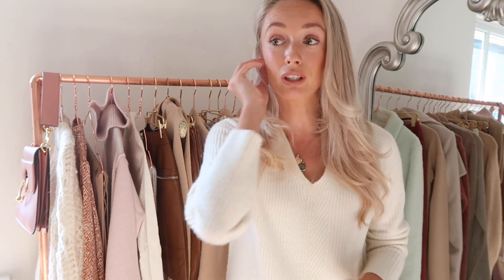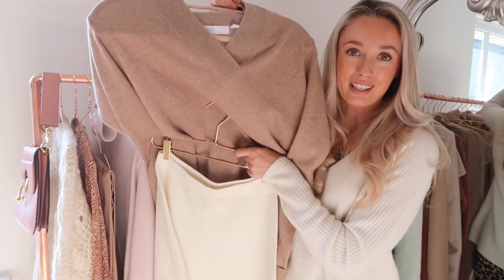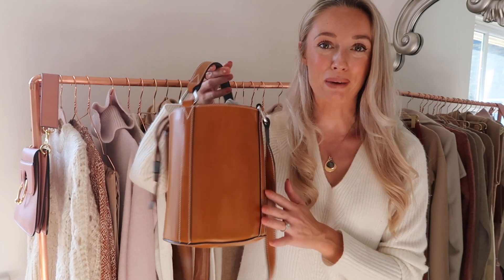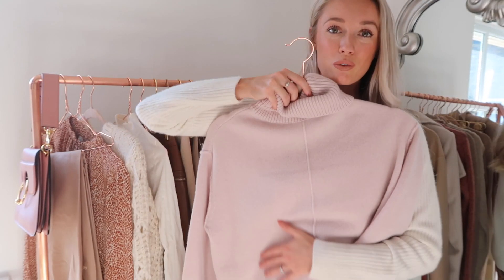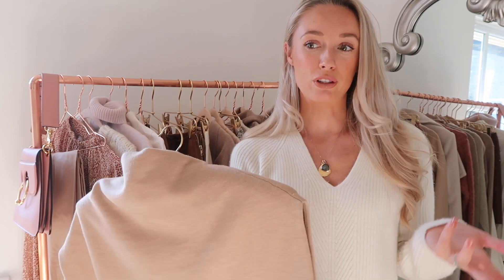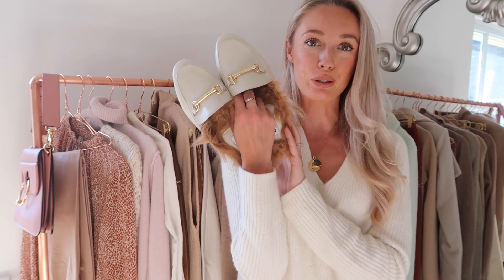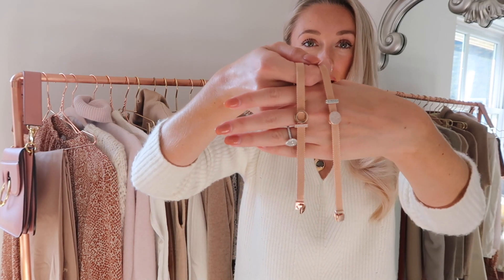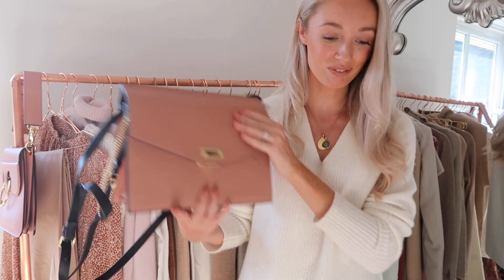WHAT'S NEW IN MY WARDROBE // October 2018 // 🍂 Fashion Mumblr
What's New In My Wardrobe?! Here's my edit of NEW IN pieces from the Autumn Edit and more new pieces for Autumn!

Featured //